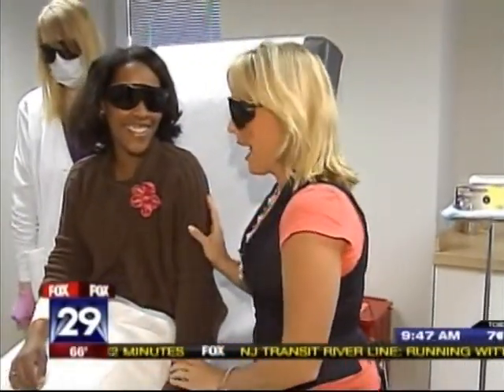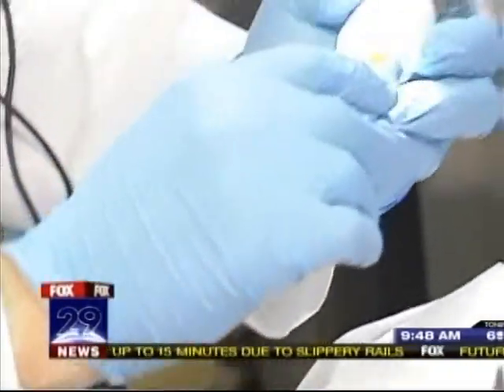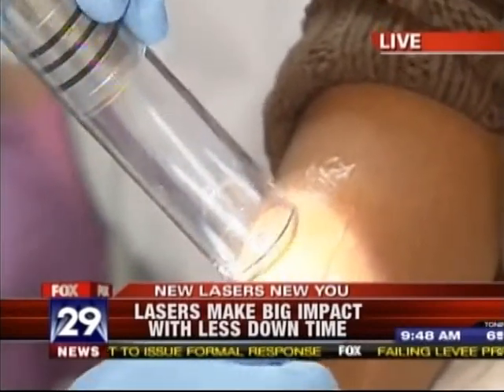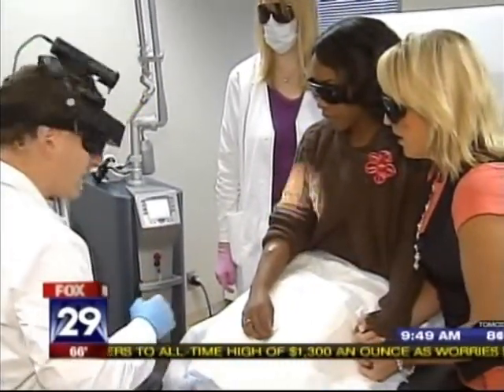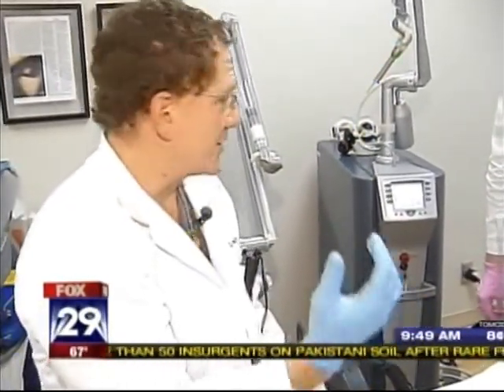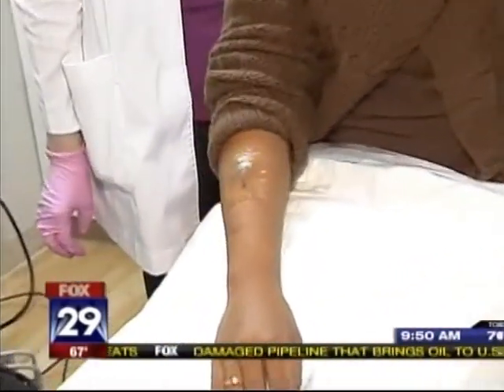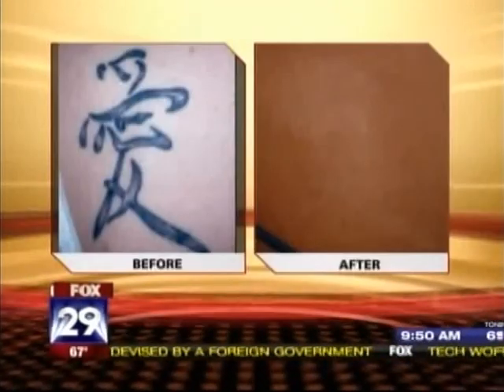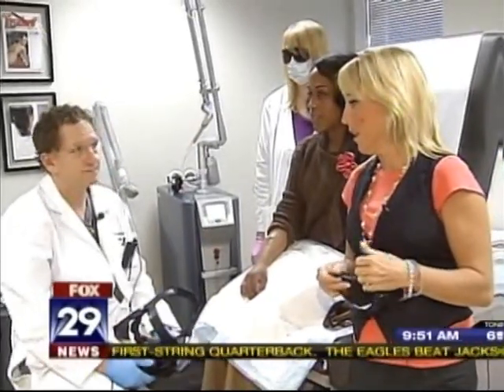Dr. Bernstein Live Laser Tattoo Removal on FOX 29 News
Dr. Eric Bernstein of Mainline Center for Laser Surgery demonstrates the process of laser tattoo removal Live on Fox 29 News